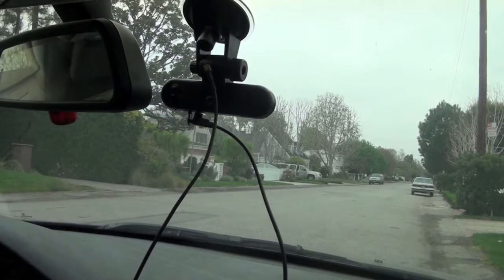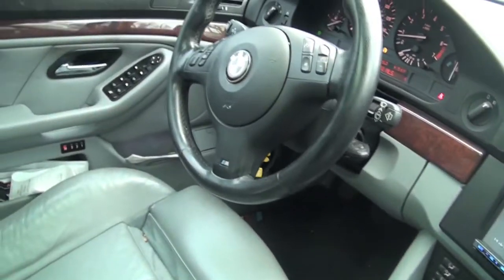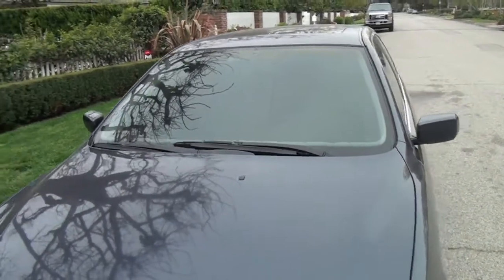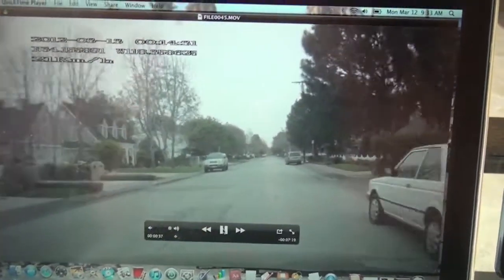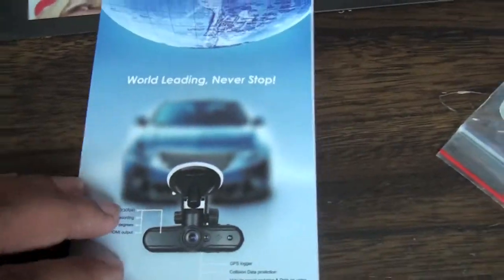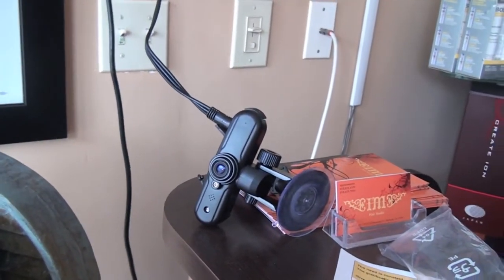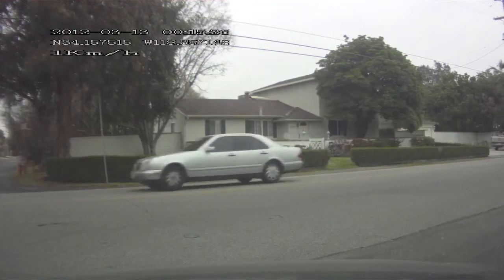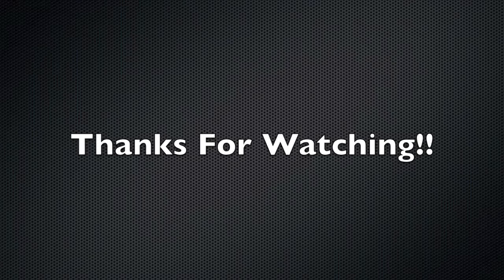V1000-GS Car Camera Review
March 2,2013 update
The last 4 months it started recording but minutes into the drive it would stop recoding. So I power cycle it and started recording again but only for few minutes.

The camera finally gave up on me two weeks ago. It turns on but does not record. I have reseted it, formatted it and even got a new sd card and nothing brings that thing back to life. Just realized I uploaded this video almost a year ago, so the camera lasted 11 months.

I never got the GPS software to work. I would always set the time and the date and it always got reseted. So I stopped doing it. 6 months ago the camera would show it was recording, but when I played the sim card into my computer after almost getting into an accident I realized no images had been recorded for the last month.
After all this camera sucks!!

I paid $175 for this camera on ebay. The first camera I got was deffective and I shipped it back to Japan which I paid $56. Took a month till I got the replacement back. So a bit expensive camera for the amount of time it work.